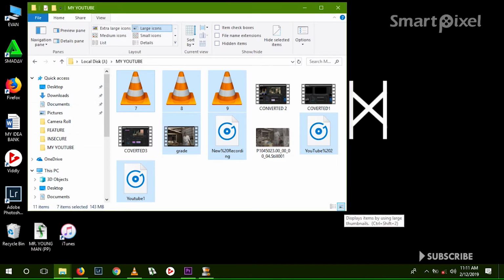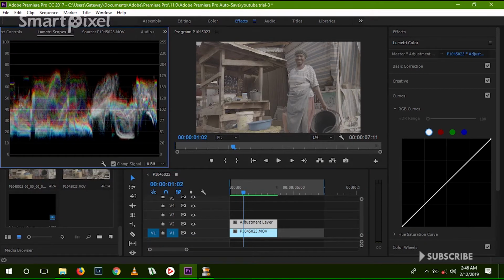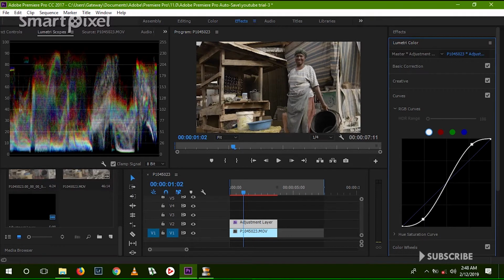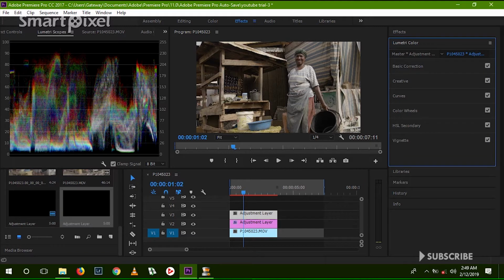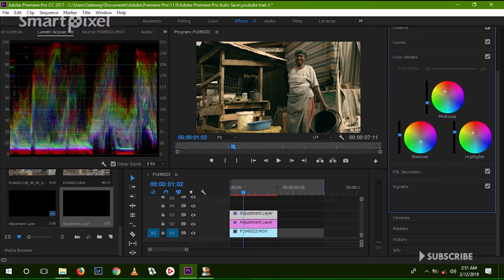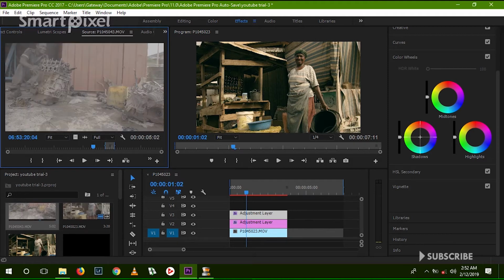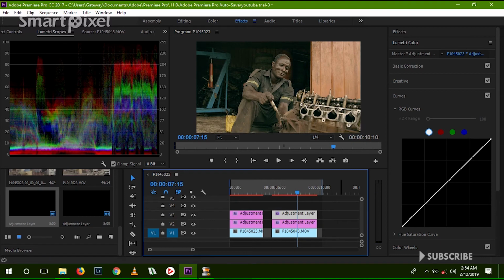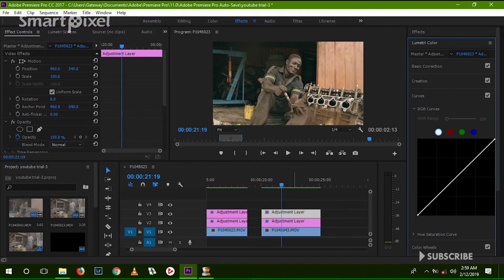SUPER EASY WAY TO CINEMATIC COLOR GRADE IN 5 MINUTES. (Premiere Lumetri)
Color Grading made simple in Adobe Premiere using Lumetri. In this tutorial we are teaching you how to simply grade in just 5 minutes and save your grade as a Look Up Table (LUT) and use for your subsequent videos.

OUR EQUIPMENT